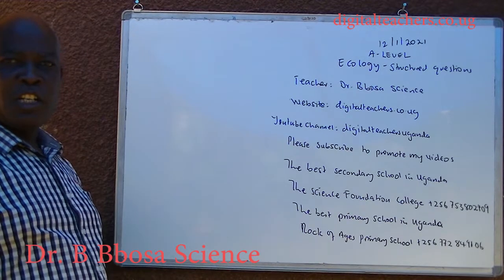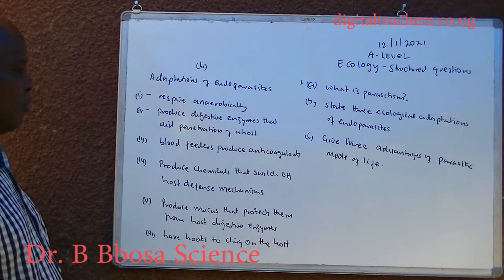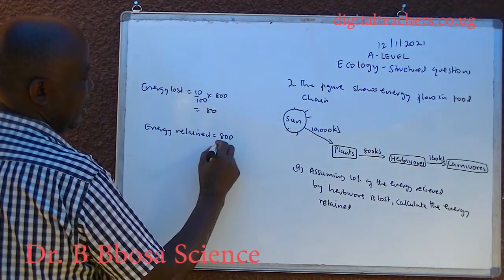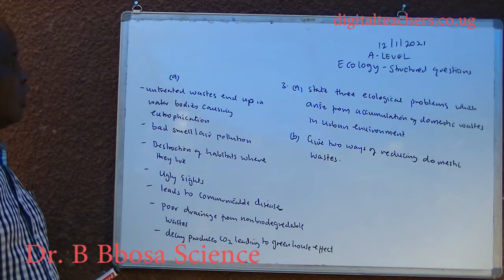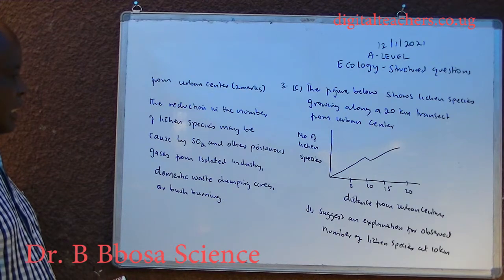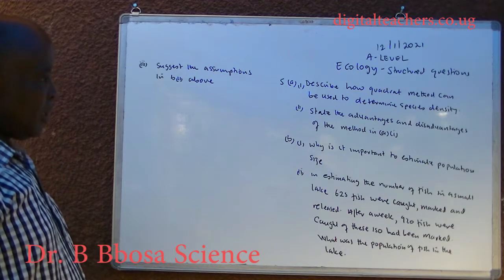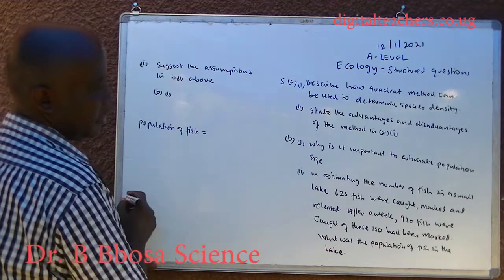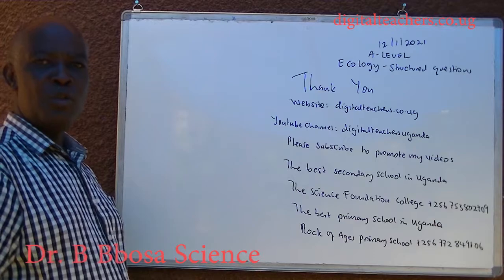A-level biology lesson 70: Ecology structured questions by Dr. Bbosa Science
Questions selected to test and enable understanding of the topic of ecology